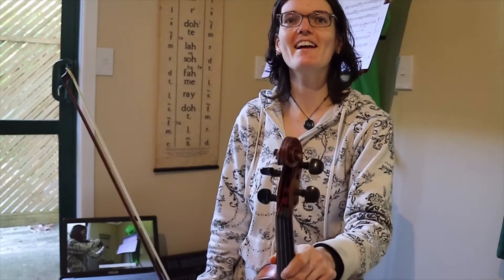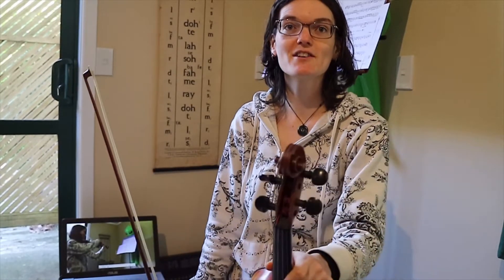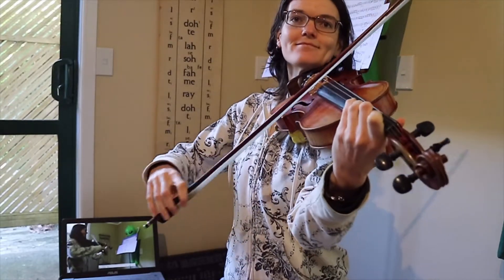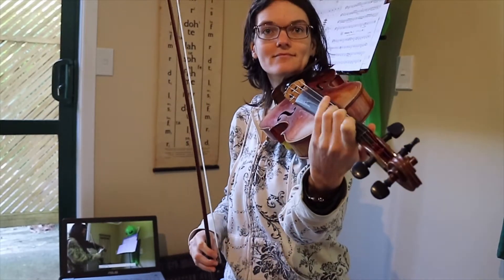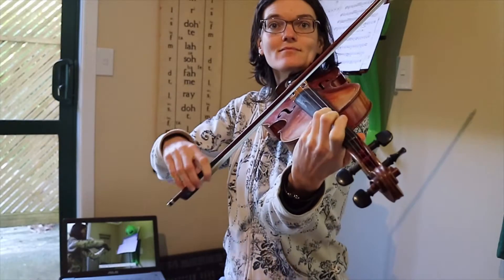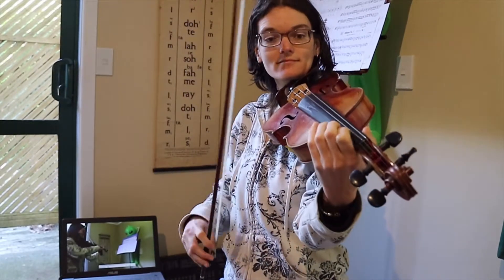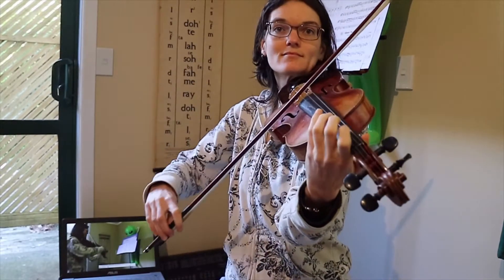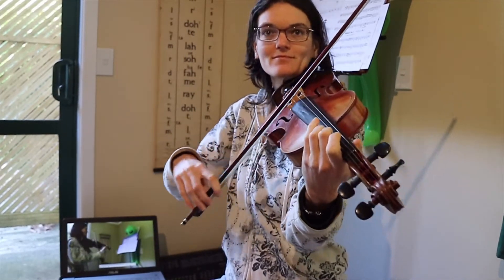Minuet 1 play-along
A practise video for students learning Minuet 1 by J. S. Bach.